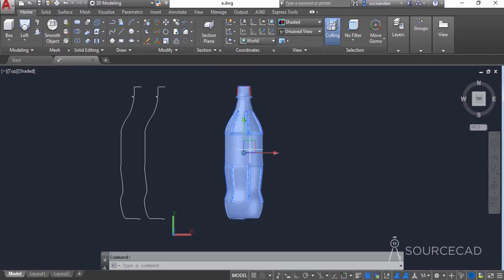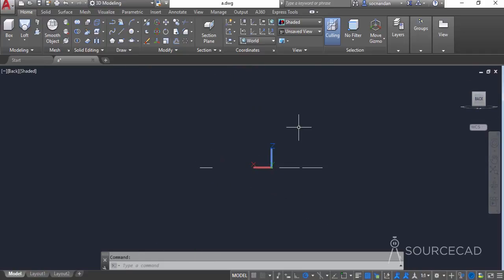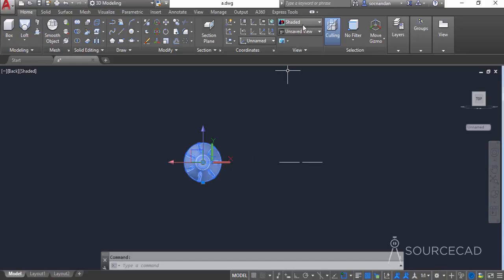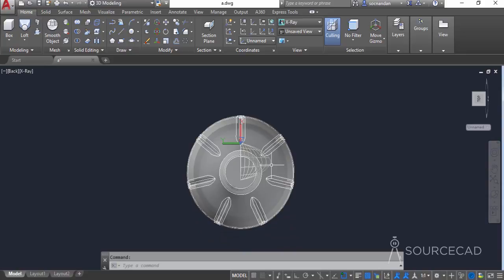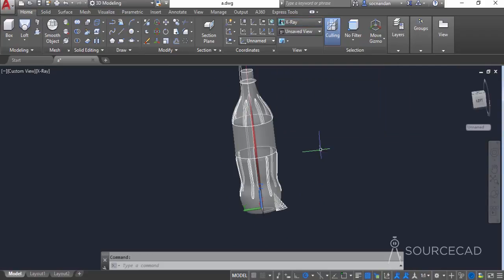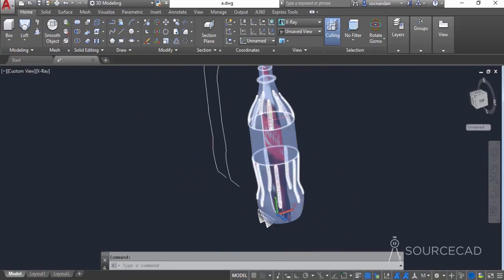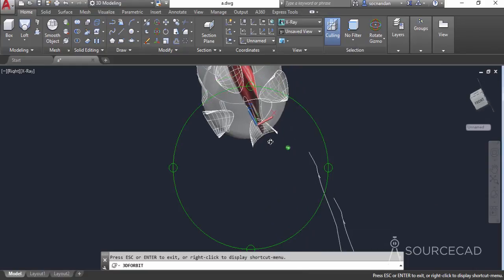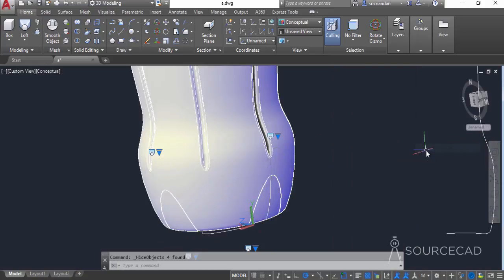Making a Coke bottle in AutoCAD: Part 3 Details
In this series of videos, I have made a 3D coke bottle in AutoCAD from blank drawing to complete rendered image.